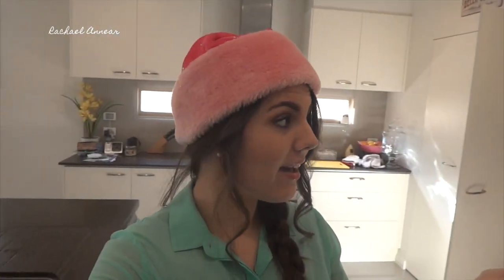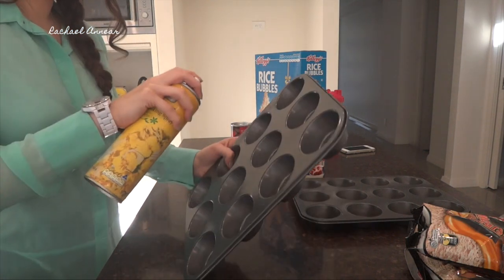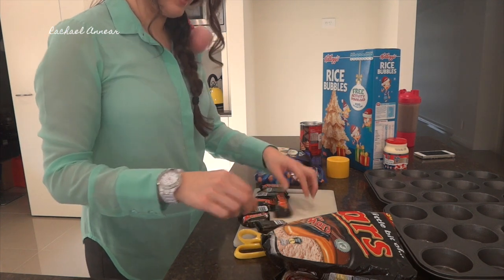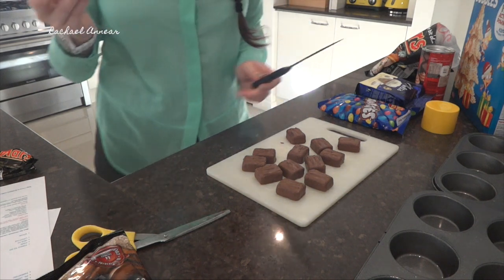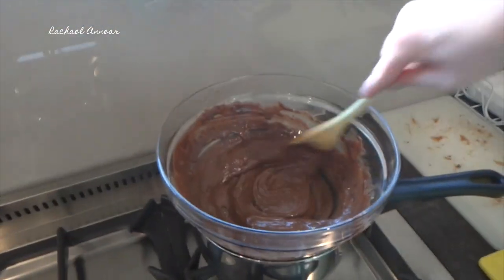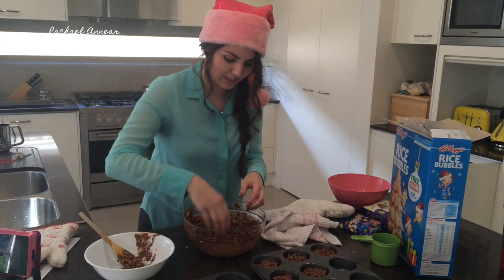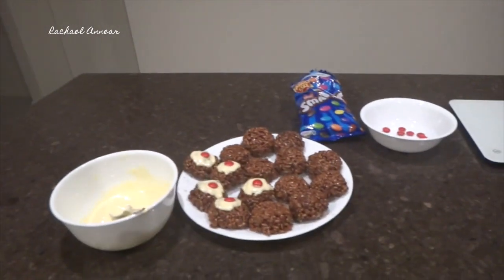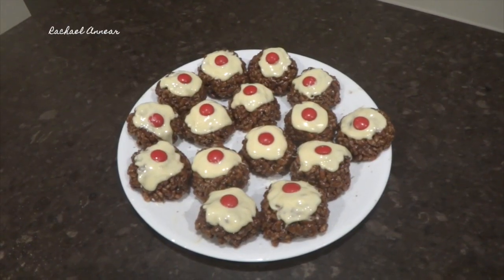Vlogmas Day 5 ❄ Baking Christmas Mars Bar Chocolate Crackles!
VLOGMAS DAY 5 2013!

Come do a little bit of "fake" baking with me! I love Christmas themed sweets and baked goods so I can definitely see me making more of these :)

If you want to make your own yummy Mars Bar Chocolate Crackle Puddings check out the recipe here:

Don't forget to bump up the settings to 720p HD for better video quality!

Merry Christmas!
xo Rach